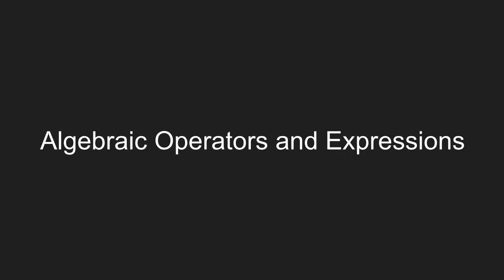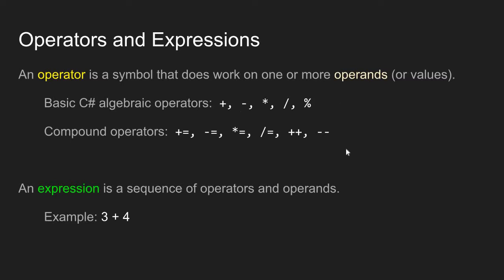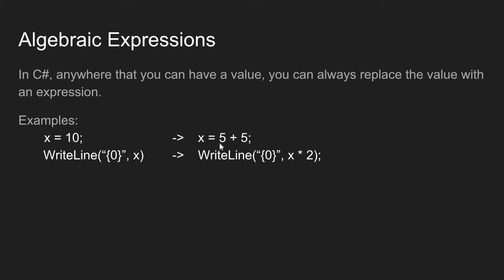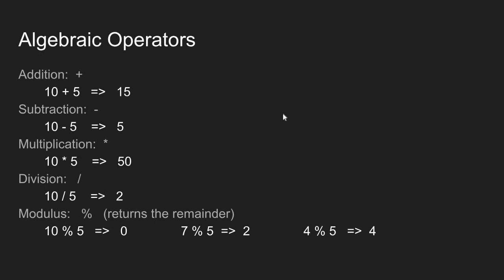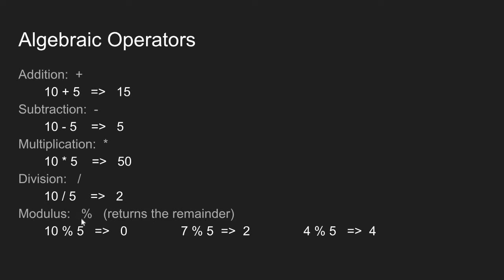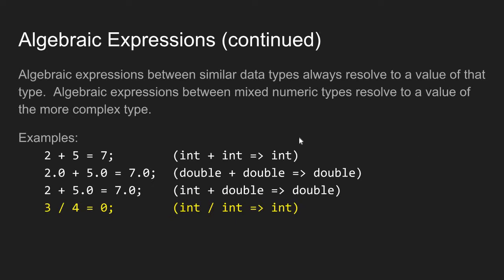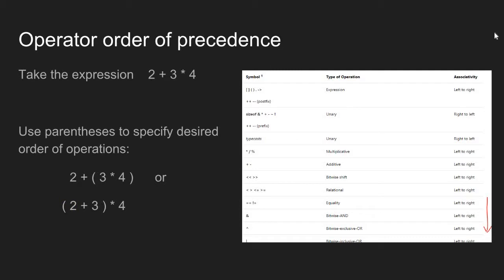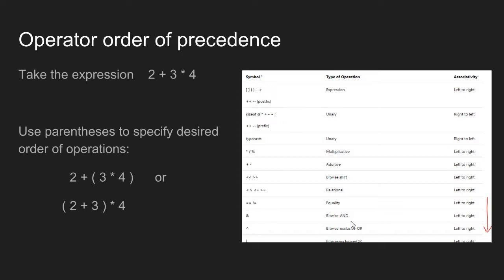C# Algebraic Operators and Expressions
This video introduces the basic algebraic operators and compound operators commonly used in C#.